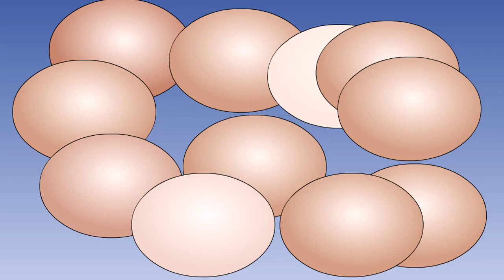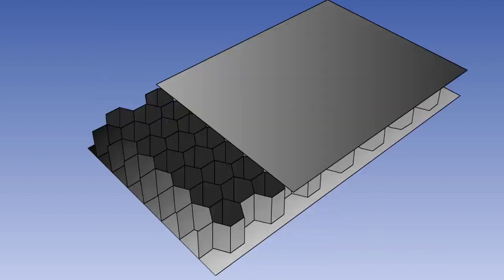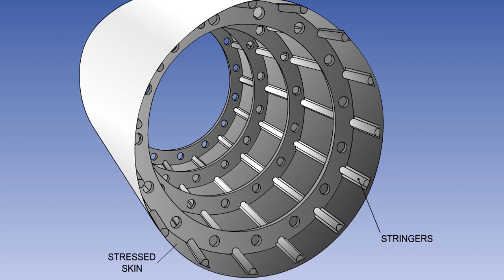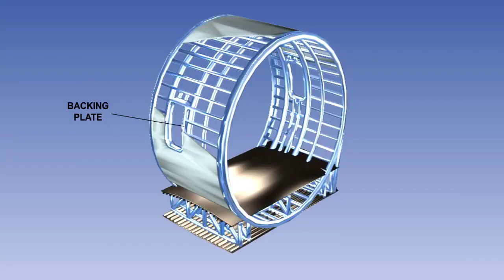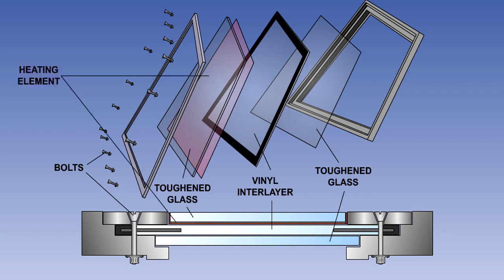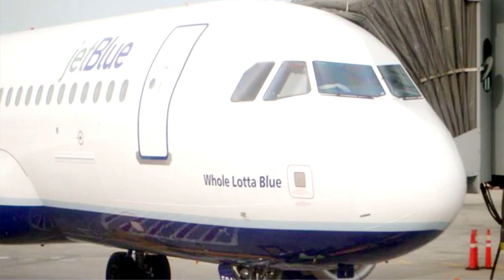Aircraft structures lecture-#2 | Aircraft components,parts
ATPL modules,
ATPL online course,
How long is ATPL theory?,
How do I pass Atpl?,
Which is better ATPL or CPL?,
Which entrance exam is for pilot?,
How much does pilot training cost in India?,
How can I become a pilot in India after 12th?,
What is monthly pilot salary?,